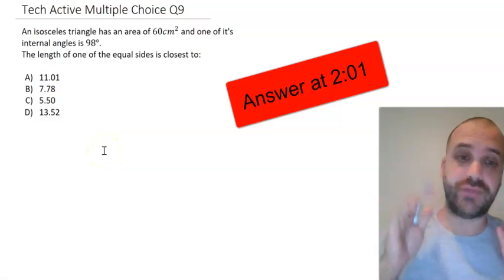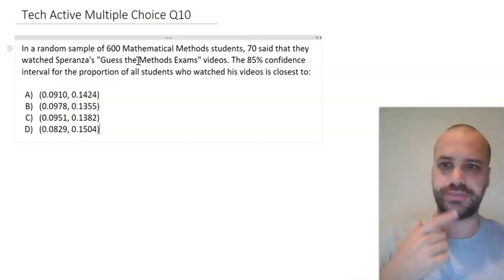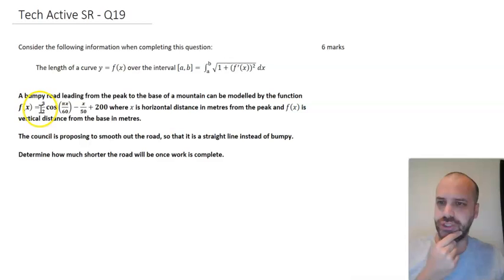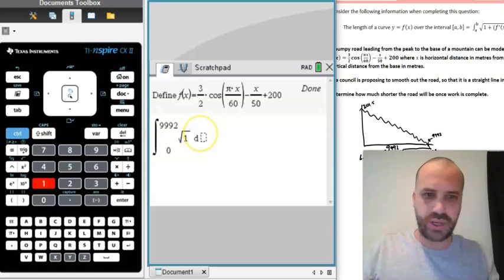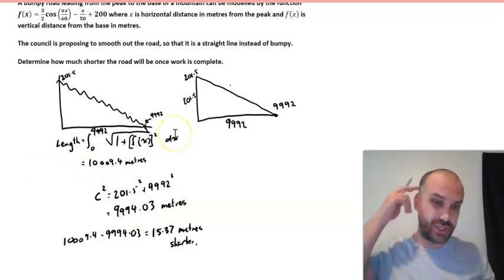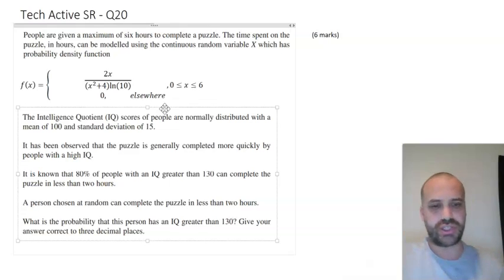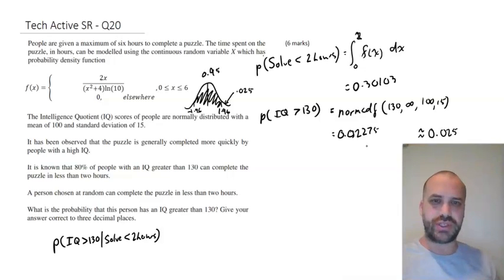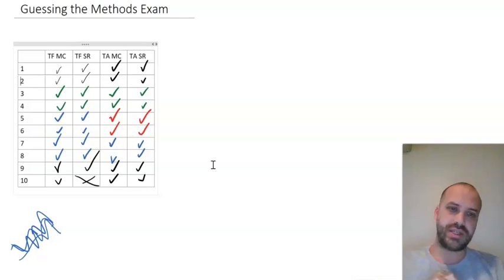Guessing the QLD Methods External Exam: Part 10